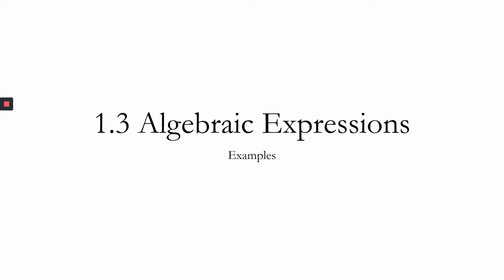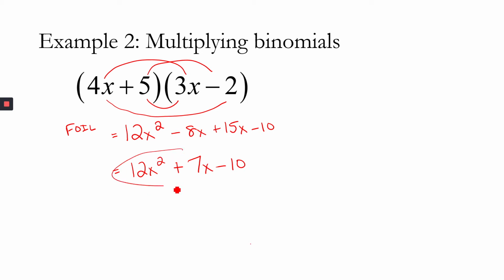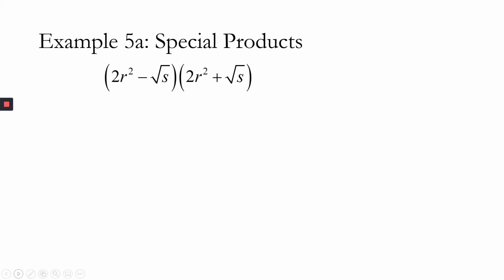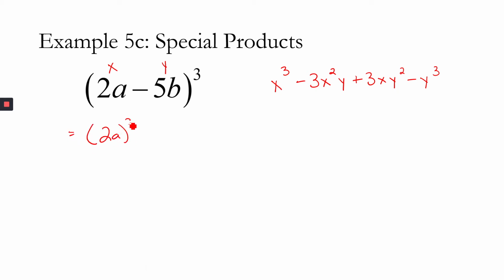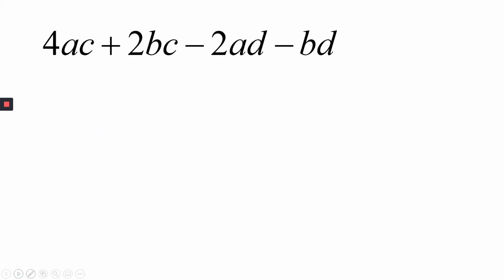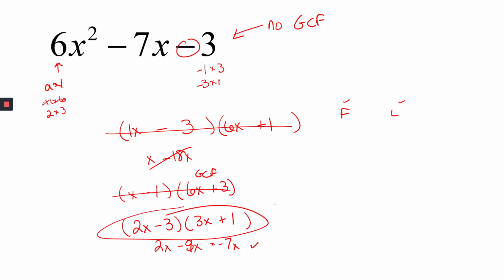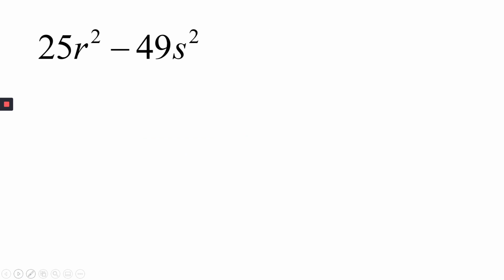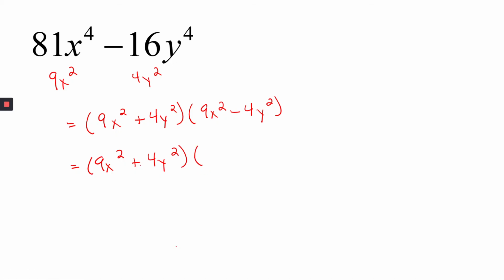1.3 Algebraic Expressions Examples